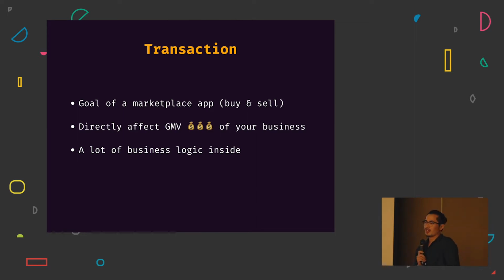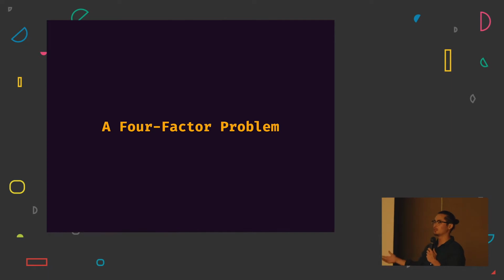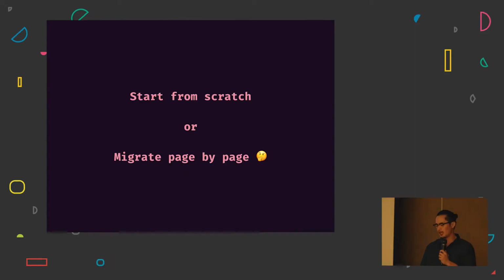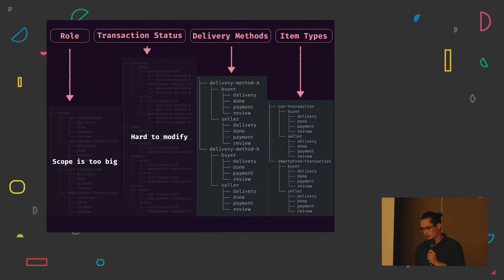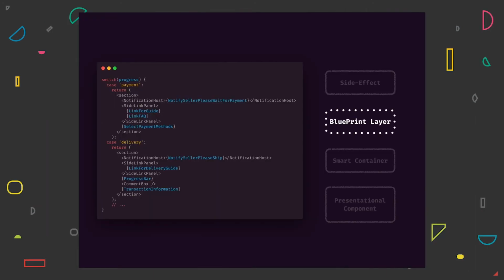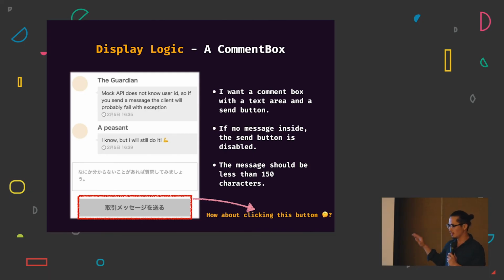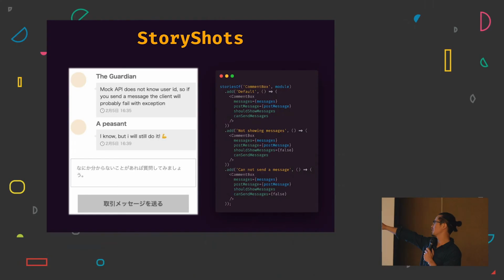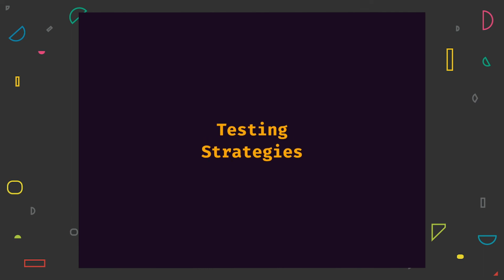Re-Architecture Transaction Page and Sleep Well - Paipo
As a marketplace app, transaction page is a must-have page along the user journey.
It involves heavy business logic and affects the company's Gross Merchandise Volumes.
I'm gonna demonstrate some possible challenges and approaches we've applied while re-architecturing this critical page.